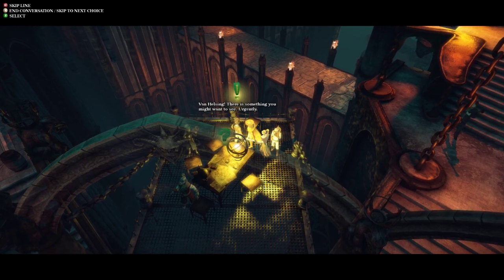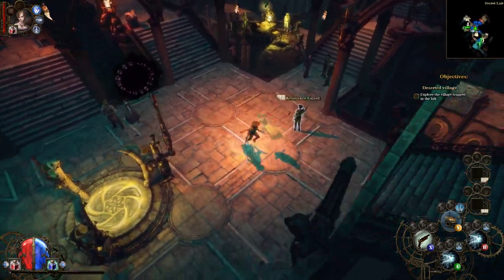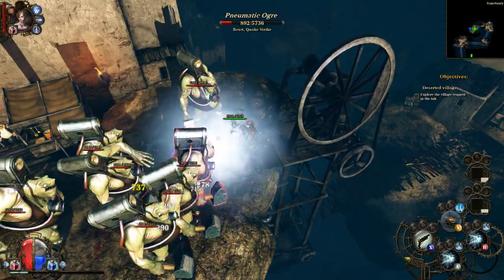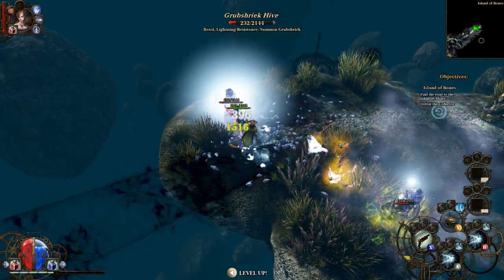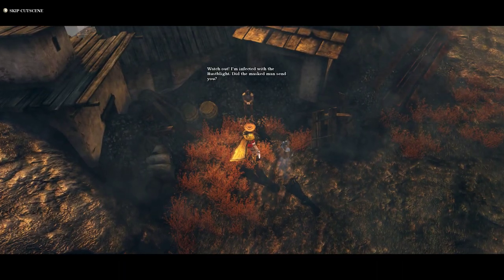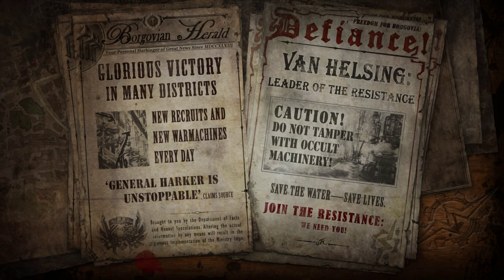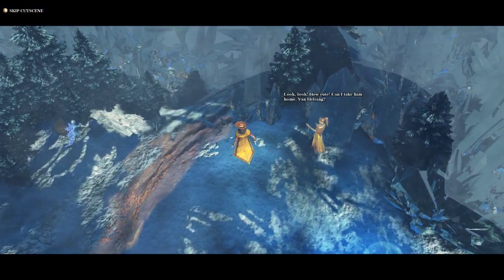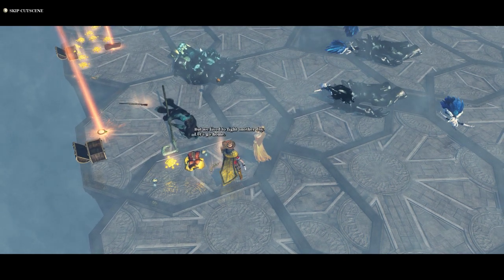LonewolfLegendOfficial's Thrilling Adventure in Van Helsing Final Cut